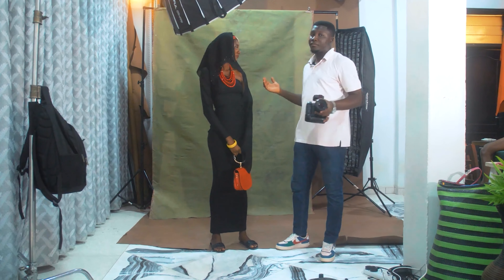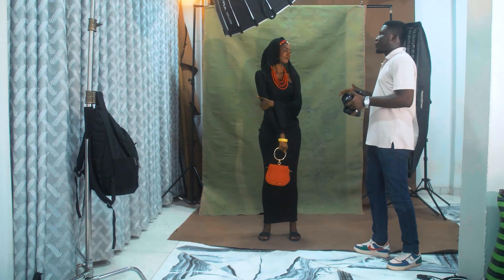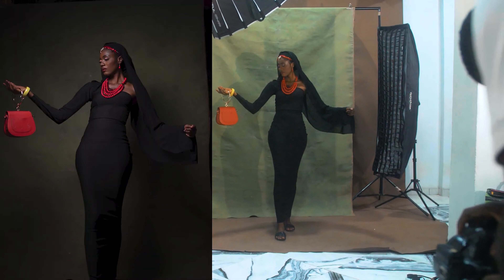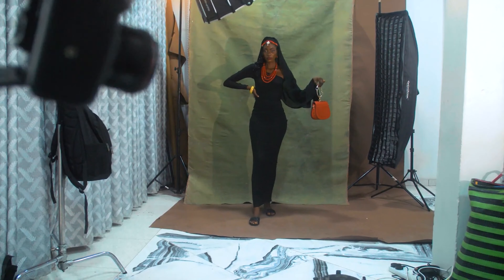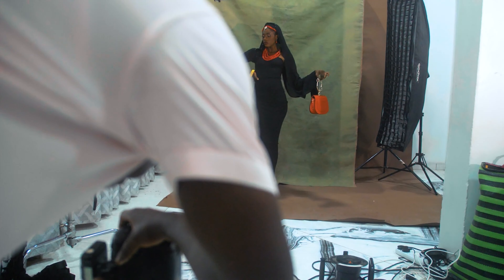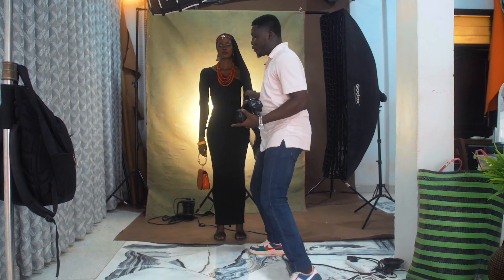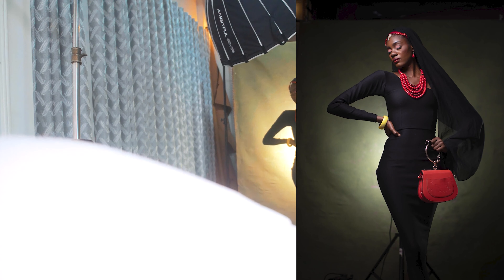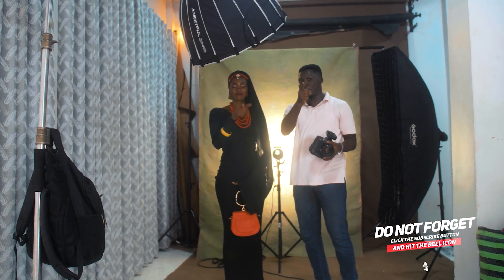THE GREAT AND PERFECT WAY TO LIGHTING BASICS IN STUDIO PHOTOGRAPHY - PART 3 - OFF CAMERA FLASH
This video goes back to the basics of lighting in photography which every photographer must know.